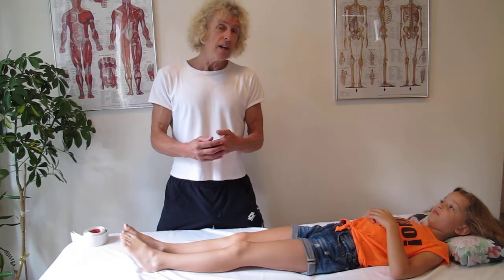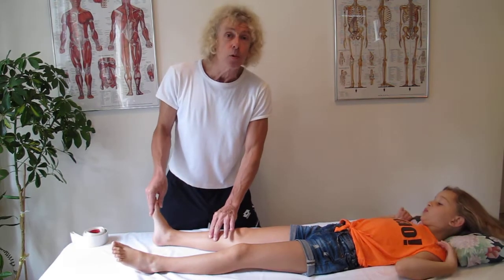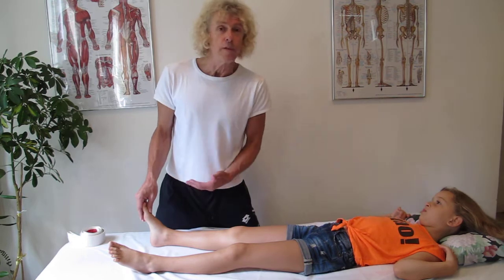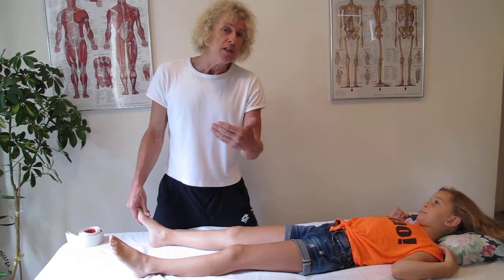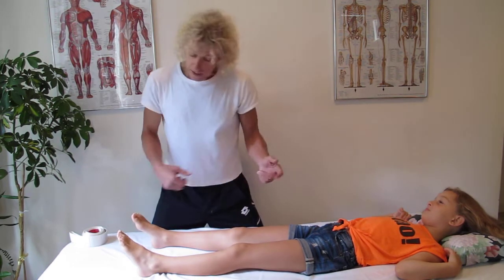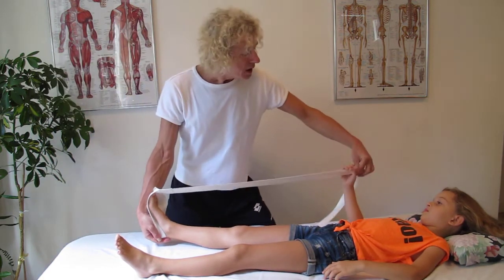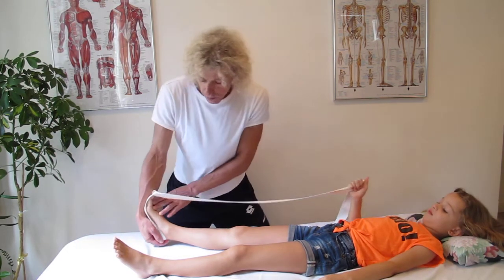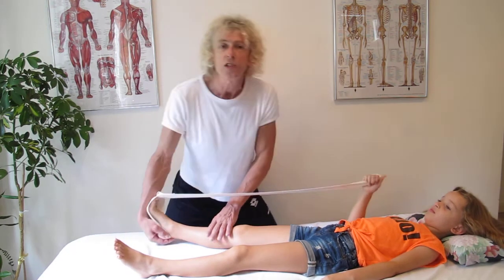Flexibility training on the calves of a 9 year old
Not many people would expect their children to be inflexible at the young age of 9. Well in this video you will see Kayla's calves short, tight and very restricted. This will affect her mobility and general movement patterns. Here is a simple way to show your kids how to lengthen their own calves.